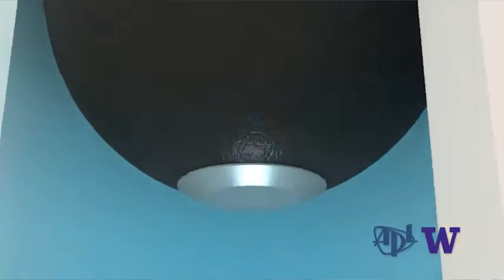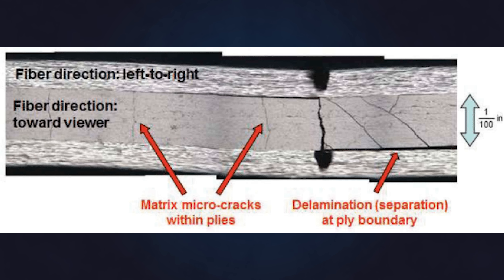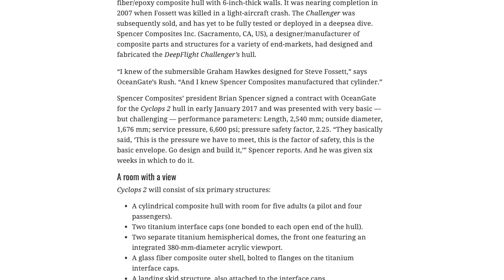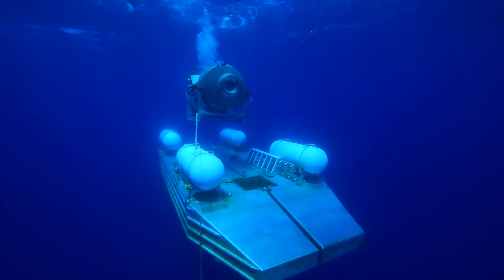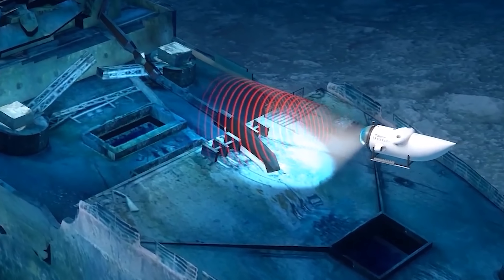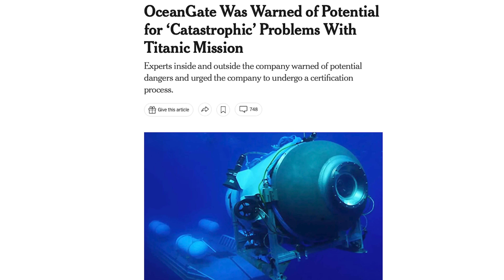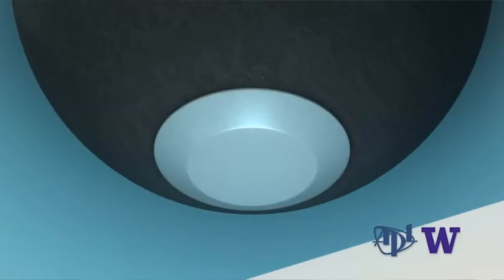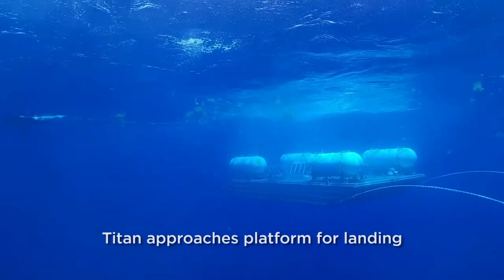Engineering Failures Behind Titan’s Implosion!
From the get go, the use of different materials like Titanium and Carbon Fiber together gripped me and got me thinking if this was bad or good engineering that just went unlucky. What does innovation mean and why did this submersible fail?